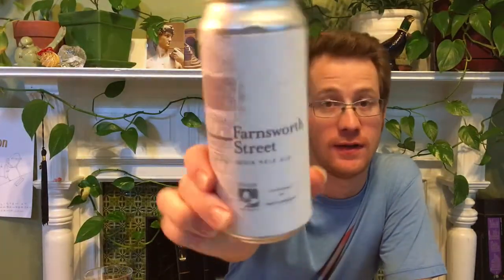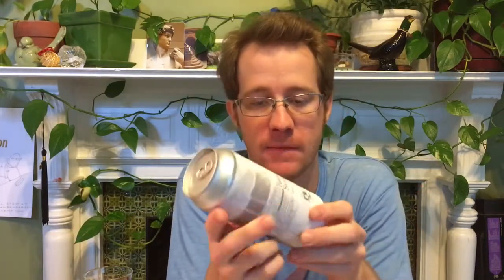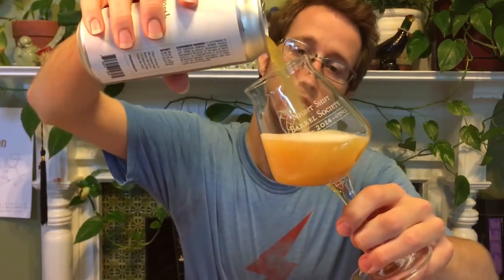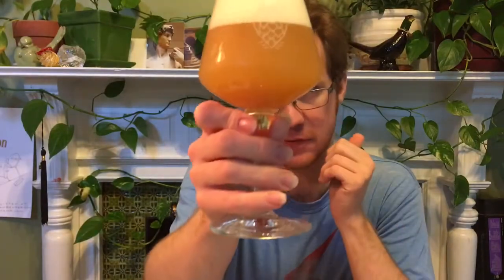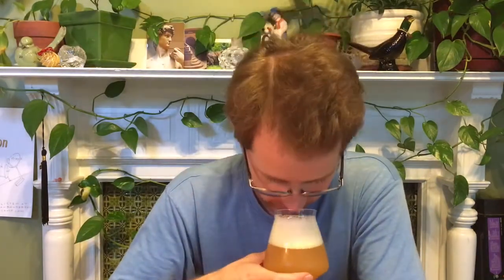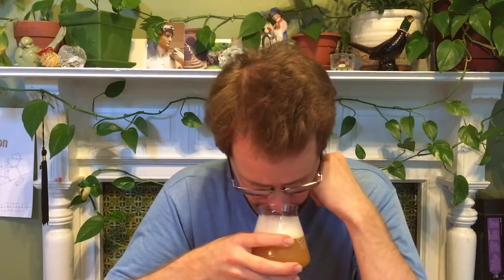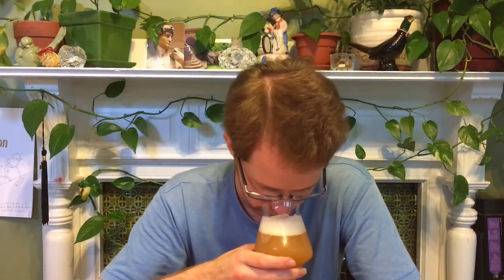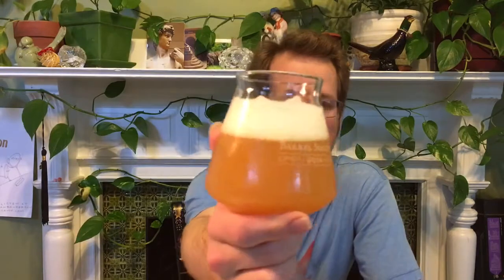Trillium Farnsworth IPA